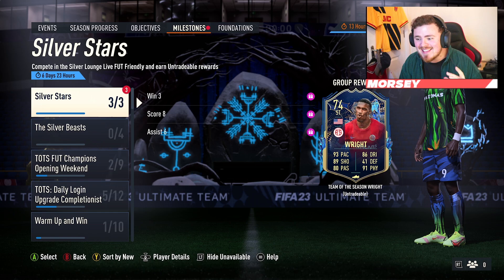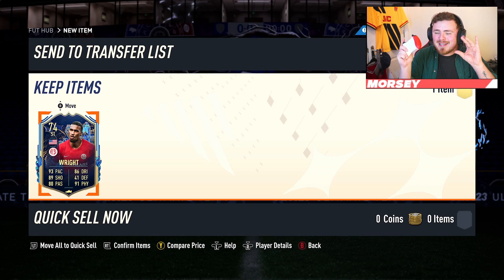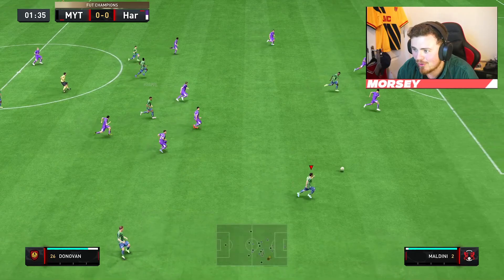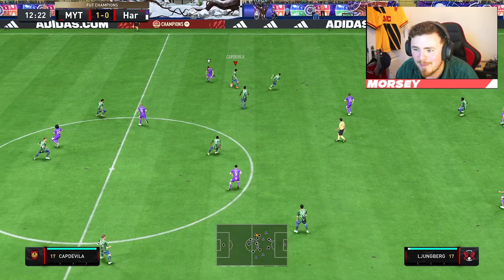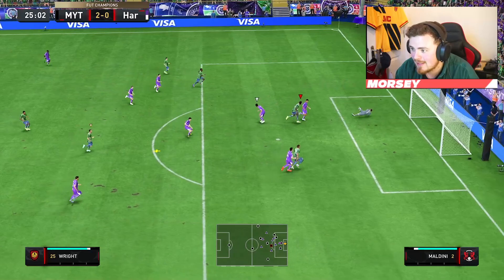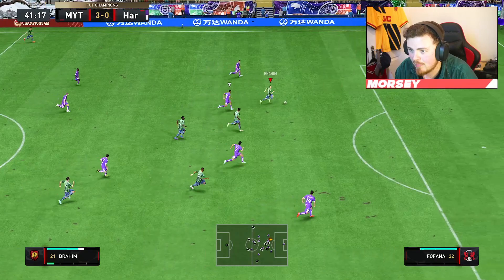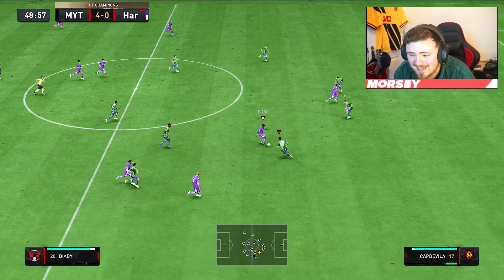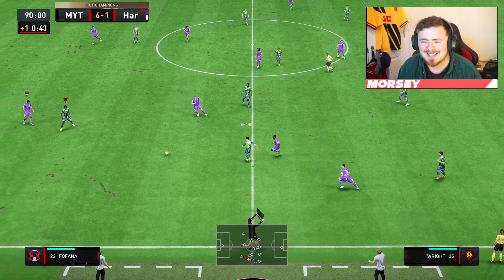74 TOTS Haji Wright is a MUST DO OBJECTIVE!! 😍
TOTS starts early and its a big W!! Are you guys getting this card done?

FIFA 23
FIFA 23 Silver Stars Wright
FIFA 23 TOTS Wright
FIFA 23 74 Wright